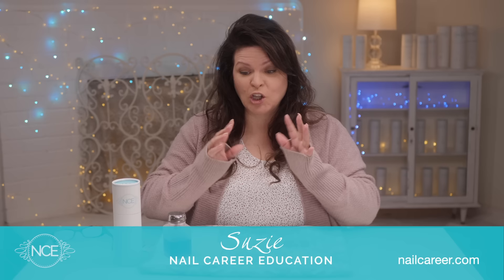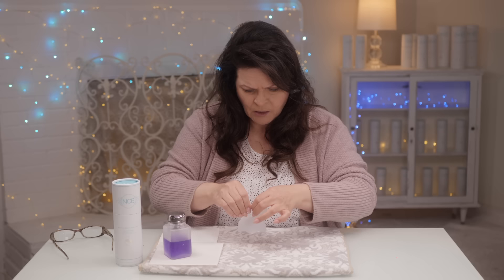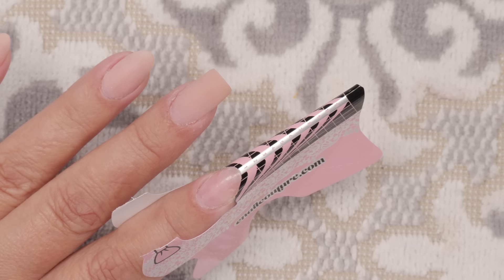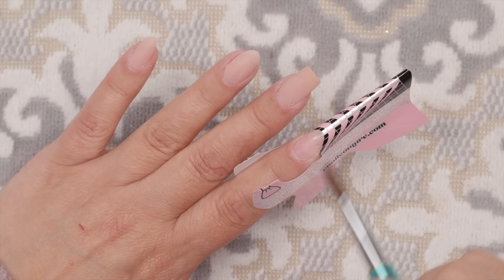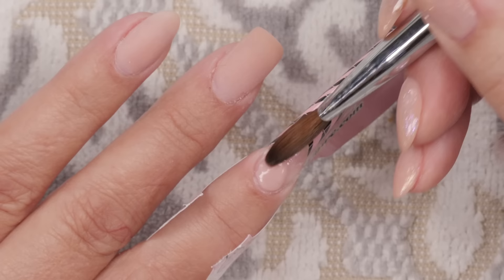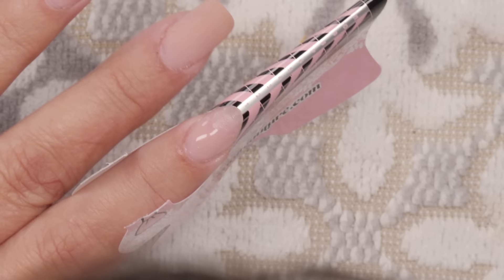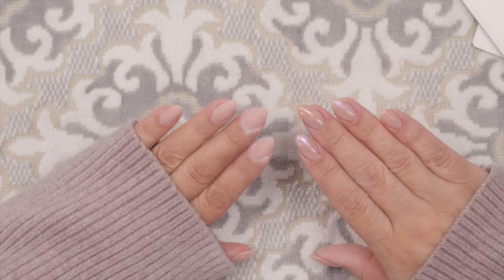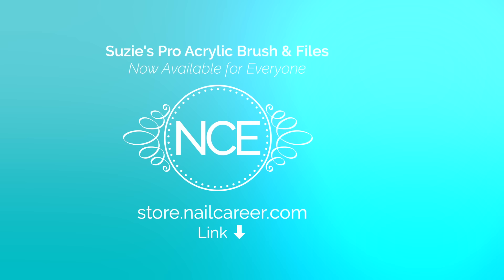Short Nails Don't Have to Look Thick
Suzie demonstrates how to create short nails that don’t look stubby in this step by step tutorial.
Suzie's Professional Quality Acrylic Brush and File Kit is available to everyone, both DIY’s and Pro’s!

Gel Polish featured in this video:
by Koko & Claire

00:57 Where My Heart Is
04:08 Lost in America Part II by Daniel Kadawatha
05:22 Tidal Flow by Yonder Dale
07:20 Tidal Flow by Yonder Dale
09:55 Fiberman by Keppel Skies
19:15 Better Off With You by Mindme
19:48 Holding On by Magnofield